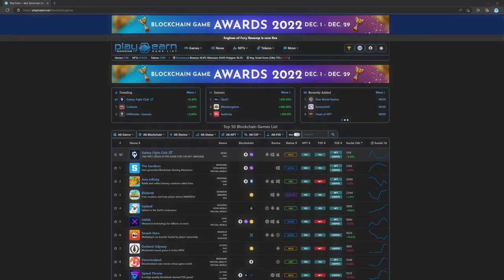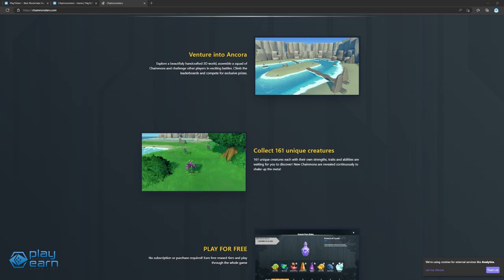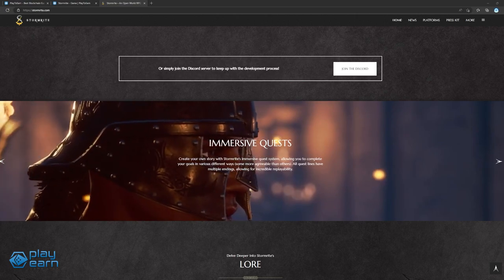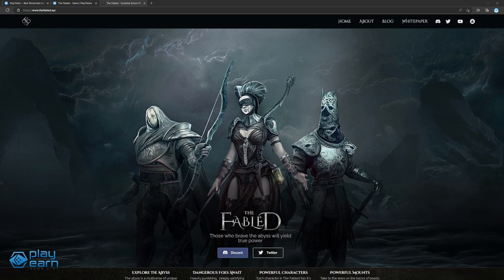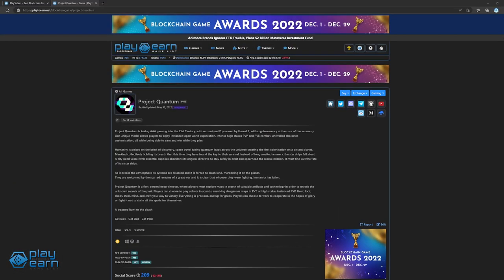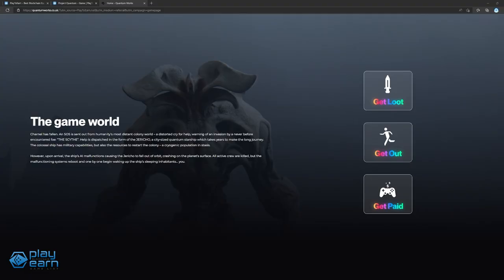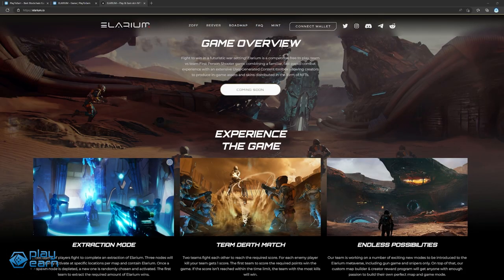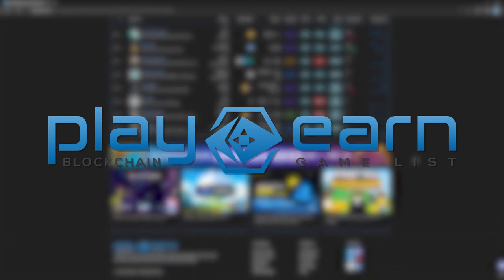MORE P2E ON CONSOLES? NFT Games Coming to Xbox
If you enjoy using your Xbox gaming console more than your PC, these blockchain gaming projects plan to release a console version soon. Here are 5 play to earn games coming to Xbox you can add to your list!